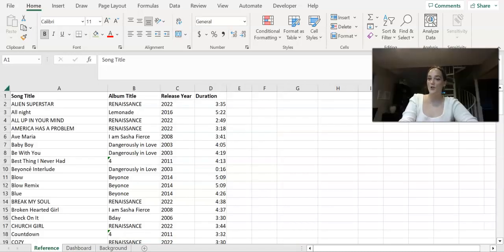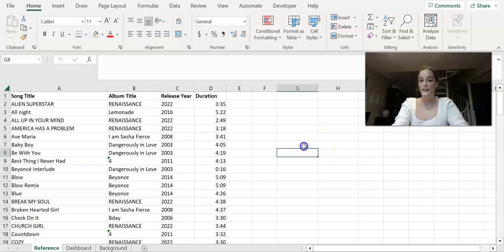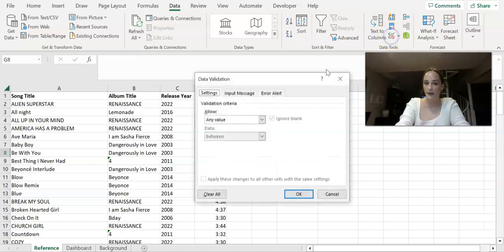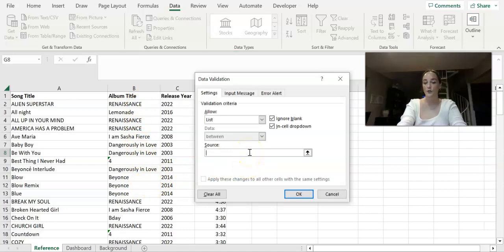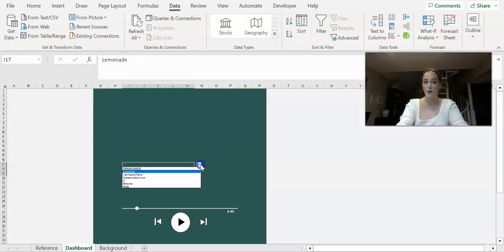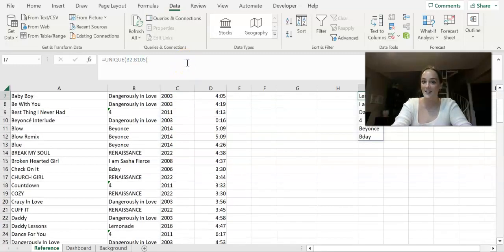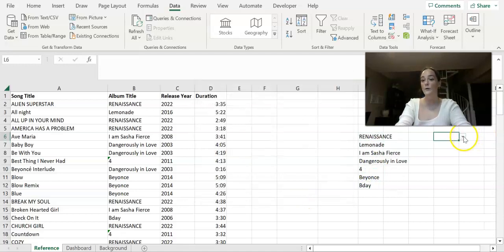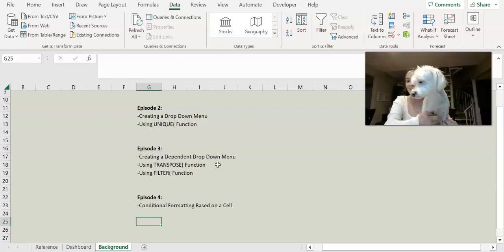Interactive Microsoft Excel Dashboard, Part 2: Creating a Drop Down Menu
This is the second video in our Interactive Microsoft Excel Dashboard series where I will teach you how to create a Tableau-like data visualization using Grammy-record holder, Beyoncé's discography. Throughout this series you will learn Beginner to Advances level Excel tips including VLOOKUP, Creating Drop Down Menu and Dependent Drop Down Menus, Basic Functions, and Conditional Formatting based on criteria.

In this video, I will teach you how to create a Drop Down Menu to limit what people can choose from a list- a way to make data entry more accurate and efficient. We will also explore the UNIQUE Function, a way to remove duplicate from a list of data.

Whether you're a beginner or an experienced Excel user, this tutorial has something for everyone. I use real-world examples to demonstrate how you can apply the techniques we teach in your own work, and I'll guide you through the process step-by-step.

So, if you're looking to improve your Excel skills and create interactive dashboards that make data analysis easier and more effective, this is the video for you.

Chapters:
0:00 Intro
0:07 Interactive Microsoft Excel Dashboard
0:48 Why You Should Use a Drop Down Menu for Your Data Entry and Data Visualization
1:30 Creating an Excel Drop Down Menu
1:50 Data Validation in Microsoft Excel
3:00 Duplicates in an Excel Drop Down Menu
3:30 Fixing Duplicated in a Drop Down Menu with the Unique Function
4:37 Thanks for Watching! Sneak Peak of Part 3, Creating a Dependent Drop Down Menu, Using the TRANSPOSE Function and FITLER Function